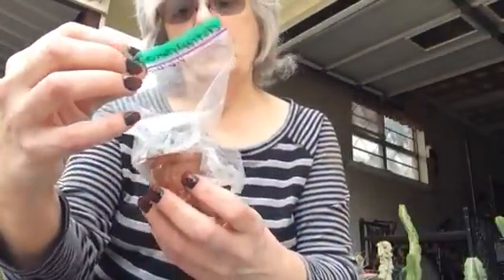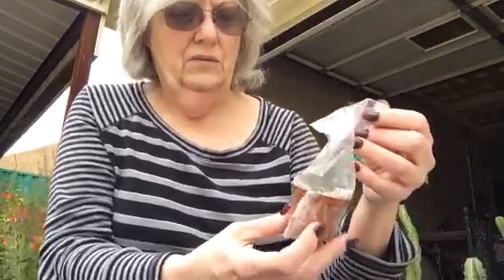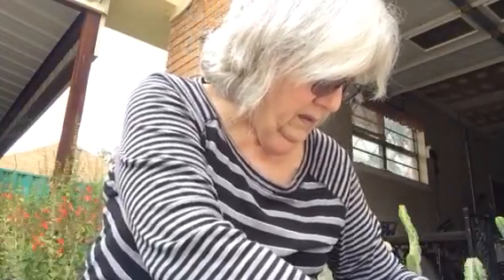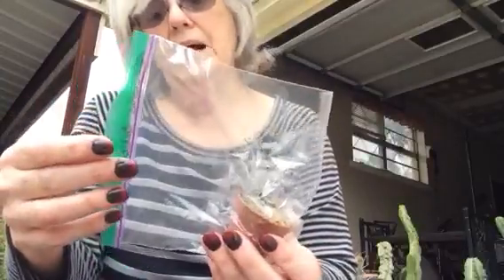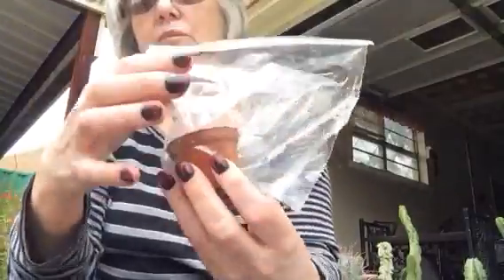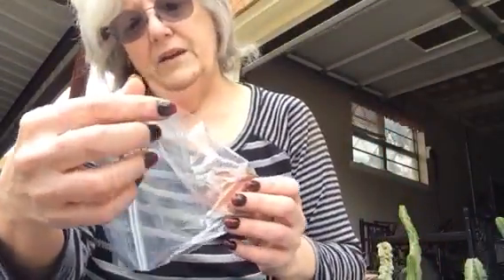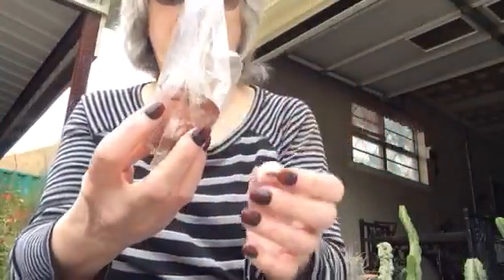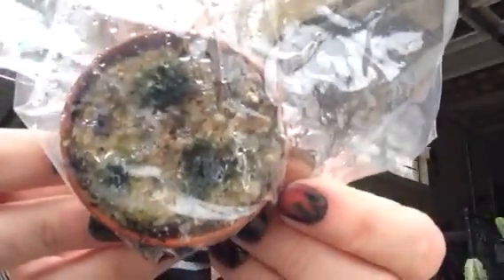October update cactus #2 of 3; some of the winners!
This is the first half of the seedlings that have sprouted.